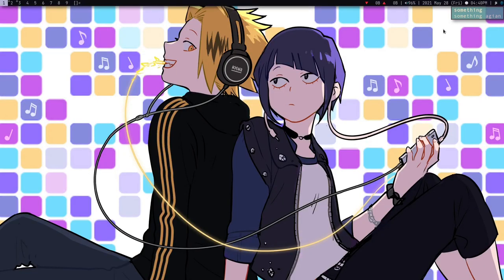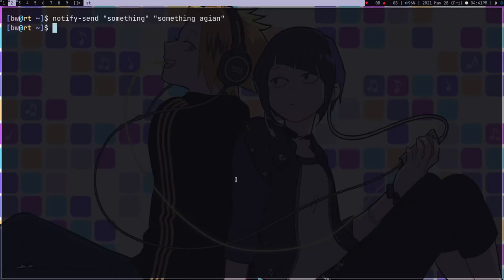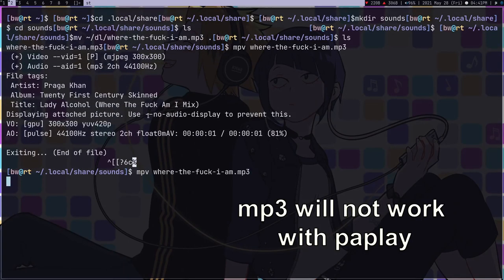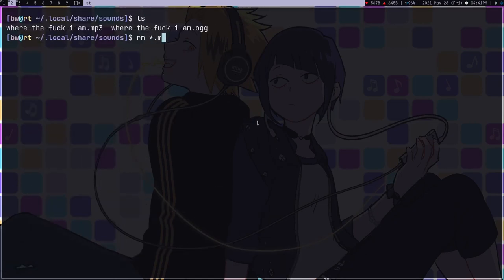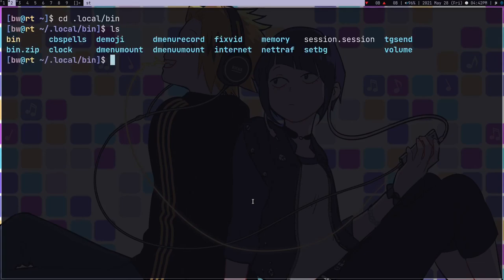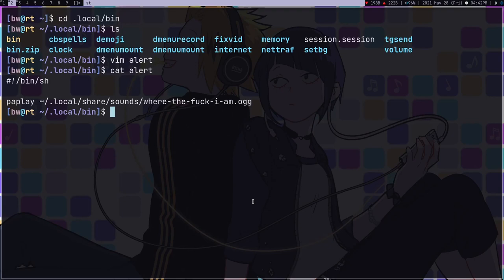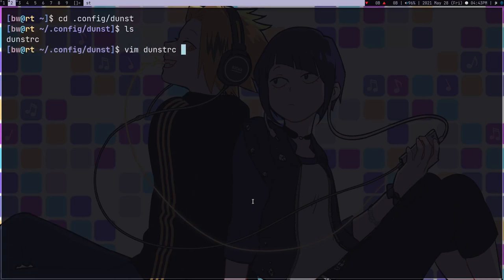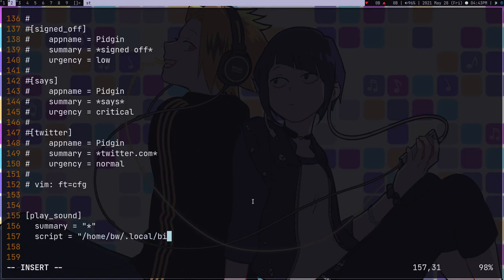custom notification sound with dunst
How to get custom notification sound in linux with dunst
It's pretty simple and cool thing so I thought making a video about it.